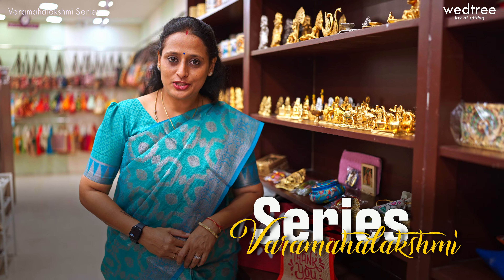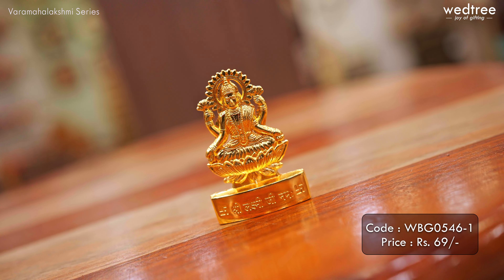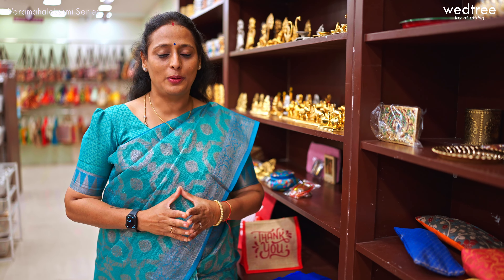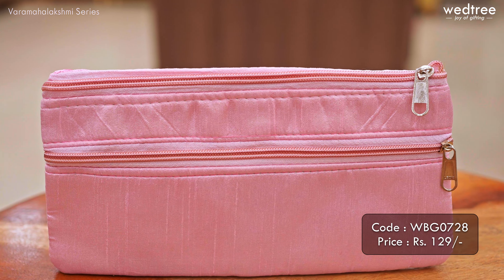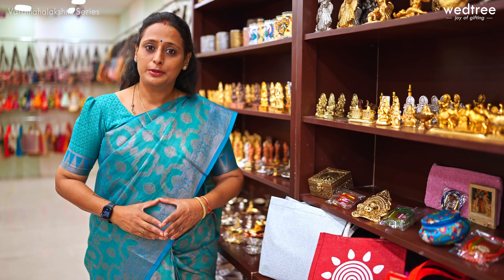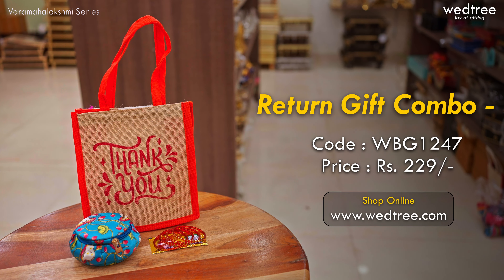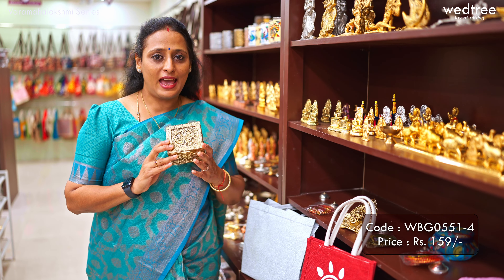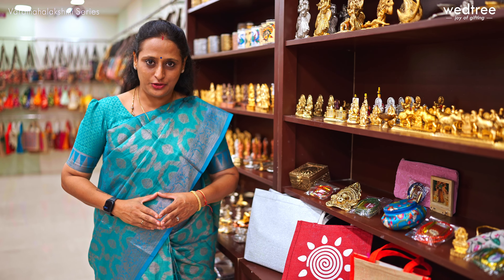Varamahalakshmi Return Gifts Combo | Wedtree | 10 Aug 24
Every masterpiece from Wedtree is Made in India and specifically curated with love and passion for handicrafts!!

Hyderabad store - Rd. No 1,Prashanti Sarees building, Banjara Hills ( Opp. Care Hospital ).

Bangalore store - 62/Old, 319/A, 9th Main Road, 5th Block, Jayanagar, Bengaluru, Karnataka 560041.

Bangalore : HSR Layout store - 799, Ground Floor, 19th Main, 23rd Cross Rd, Sector 2, HSR Layout, Bengaluru, Karnataka 560102.

Revel in the joy of gifting to yourself and your loved ones!!